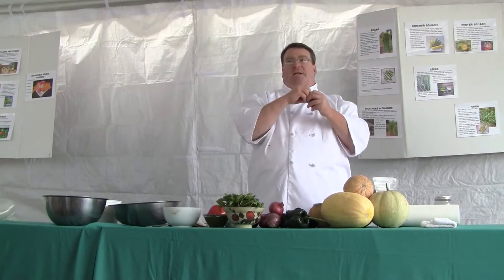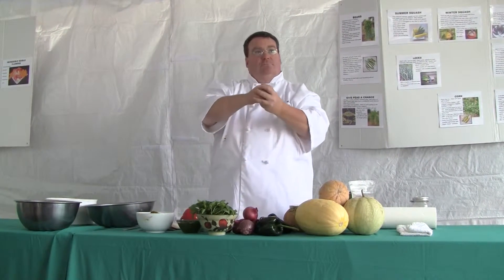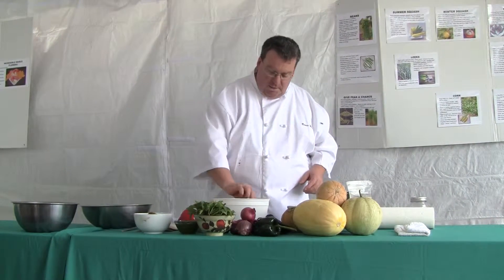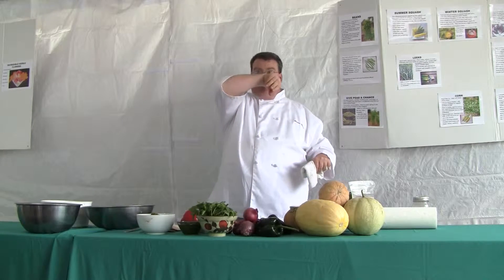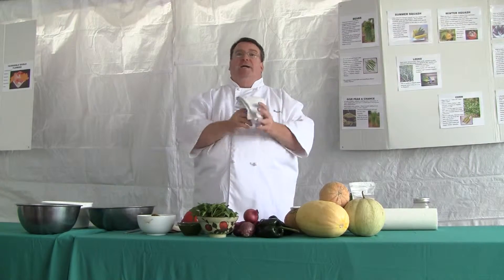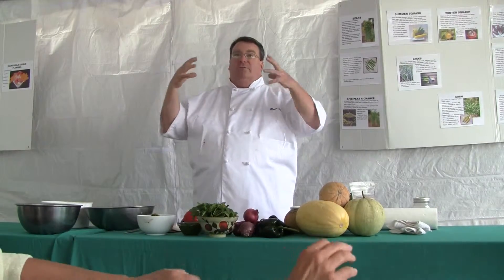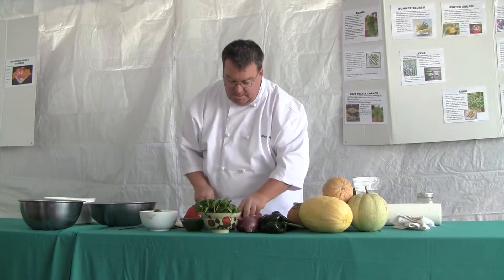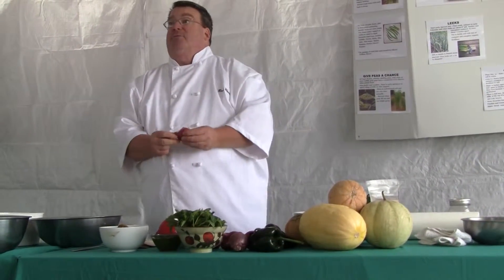Chef Bruce Wood Salt Spring Island Fall Fair part 1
Chef Bruce Wood of Bruce's Kitchen on Salt Spring Island at the Salt Spring Island Fall Fair.  Bruce Wood can talk about food like no one else.  He is a regular on CFSI Salt Spring Radio and CBC Radio filmed by Scott Simmons on Salt Spring Island